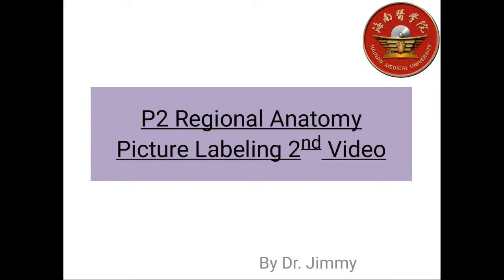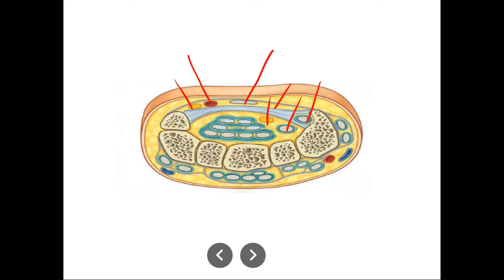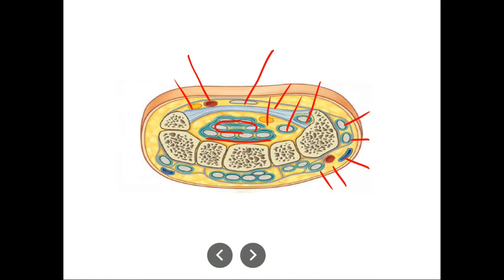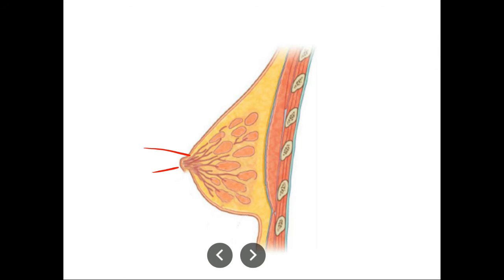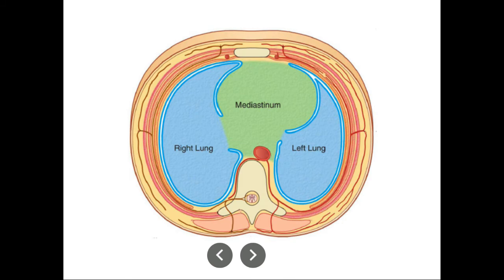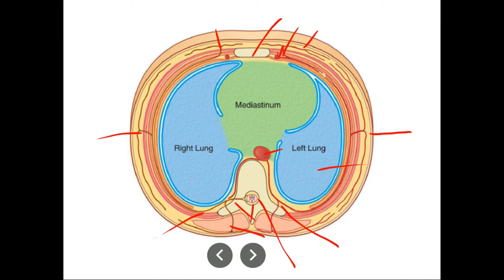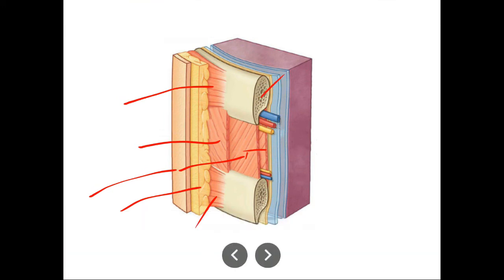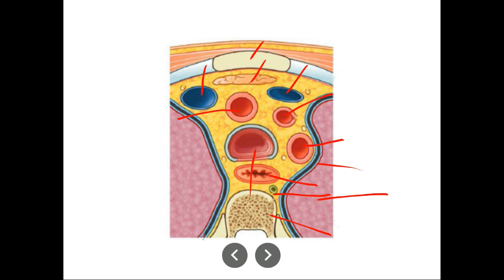P2 Picture label 2nd Video